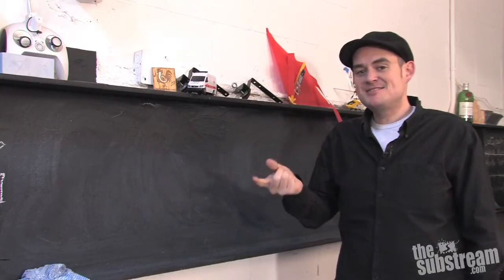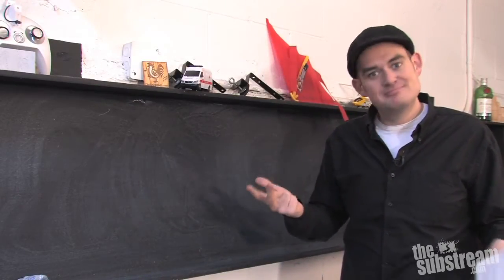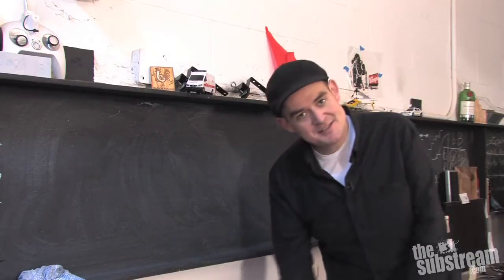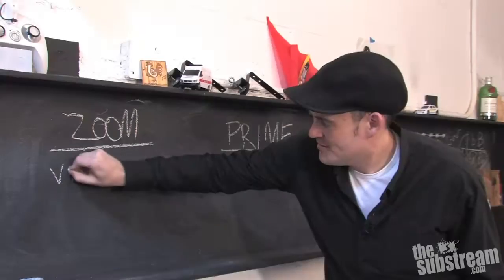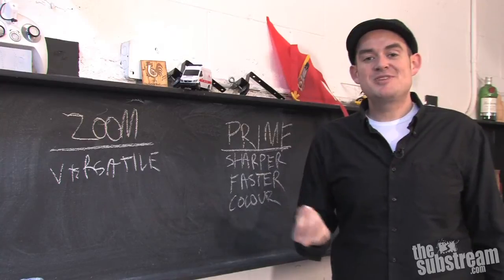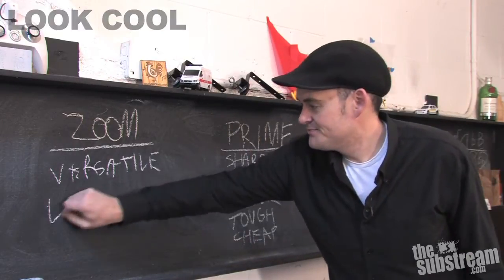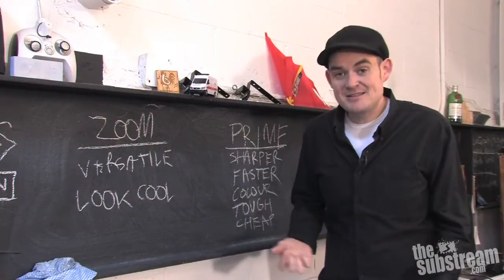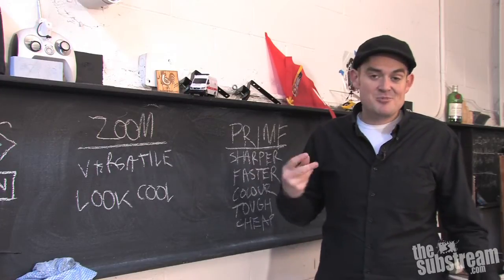The Film Lab: Lens Basics - Prime vs. Zoom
Mike breaks it down for you: zoom lenses have their advantages, and prime lenses have their advantages. It's just that prime lenses have more of them...